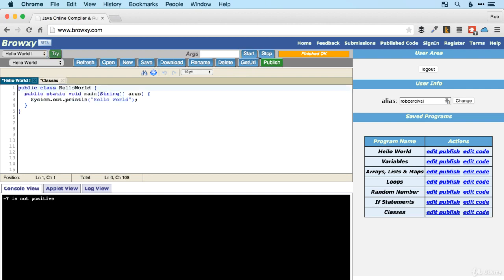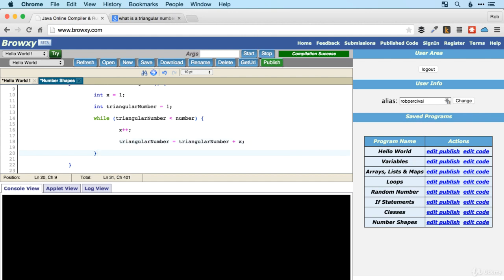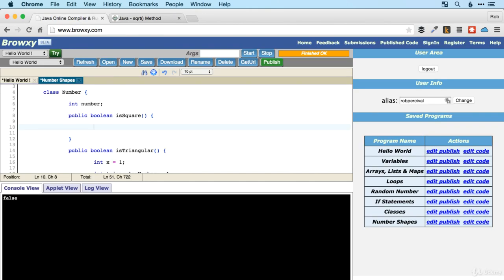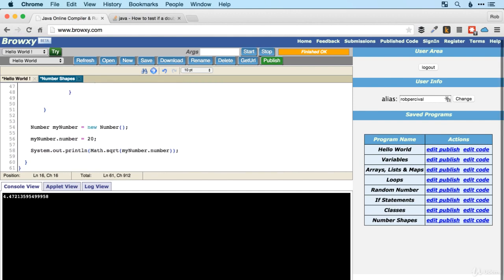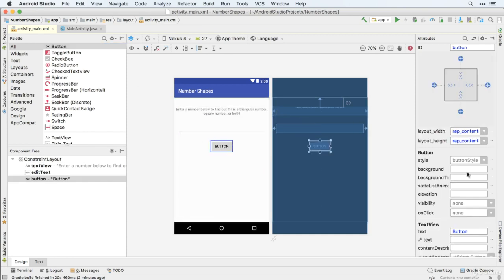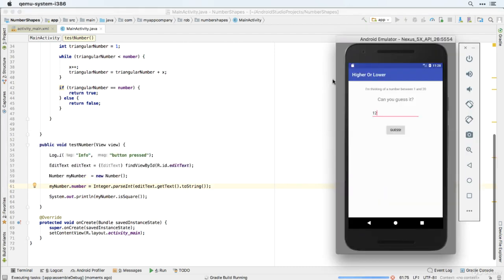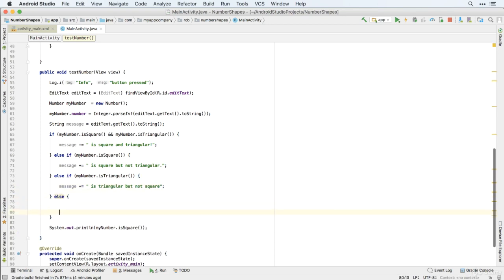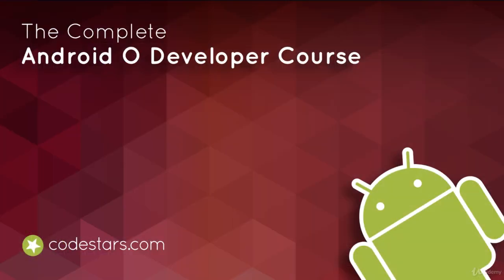Number and Shape App In Java| Android App Development Tutorial For Beginners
In this video we will learn how to make a number and shape using Java.